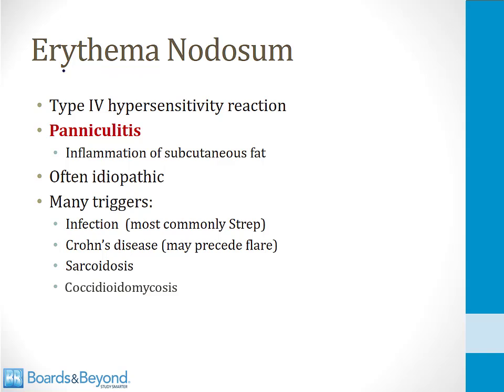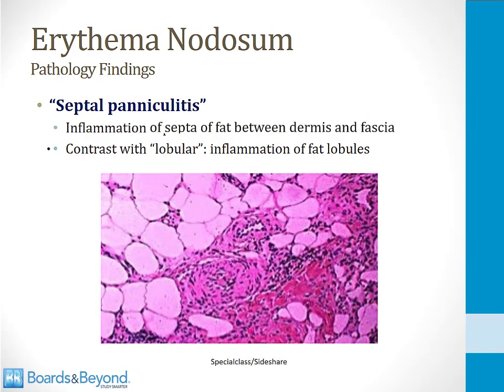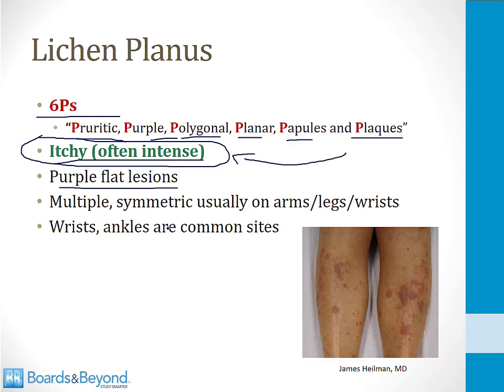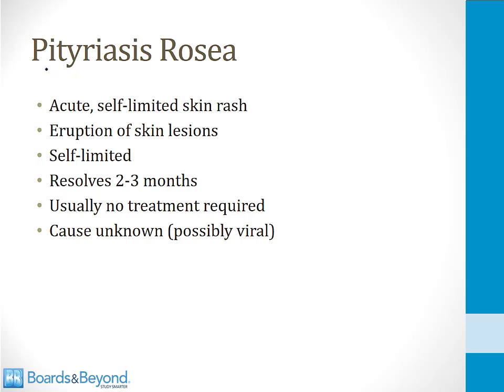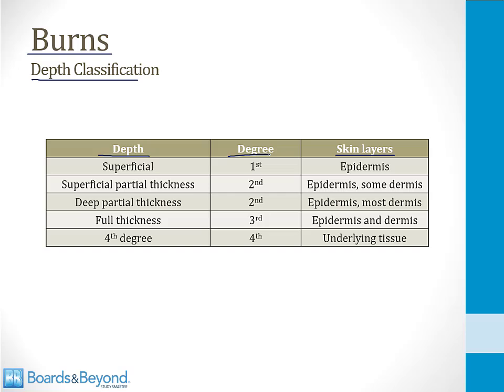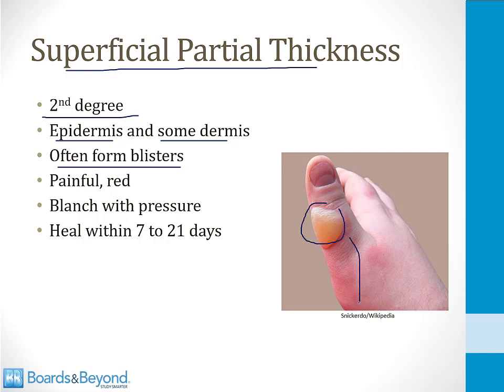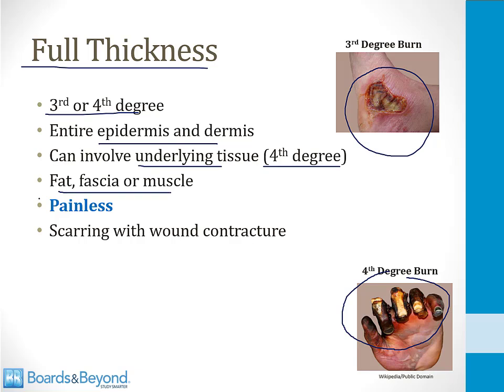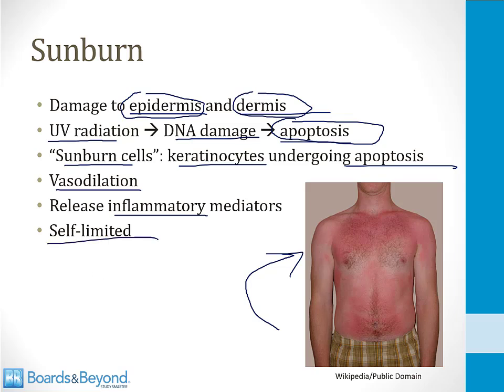Skin disorder 2